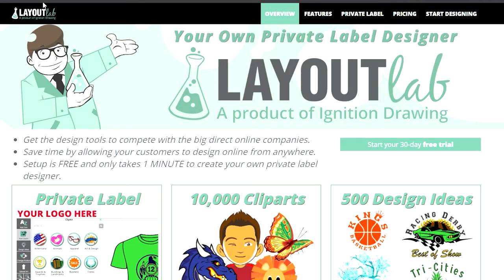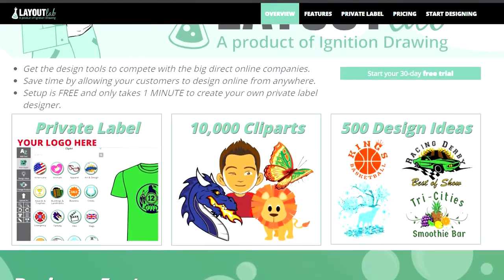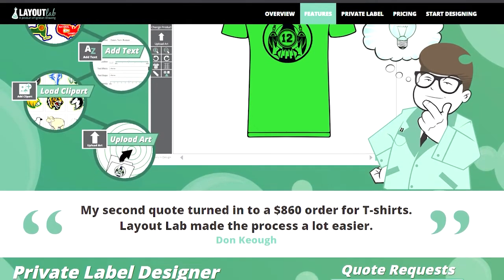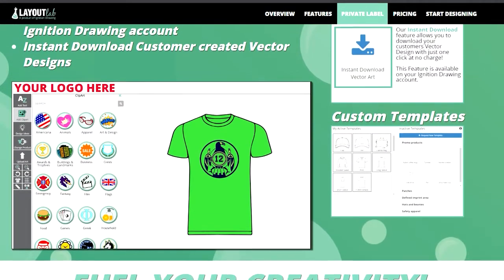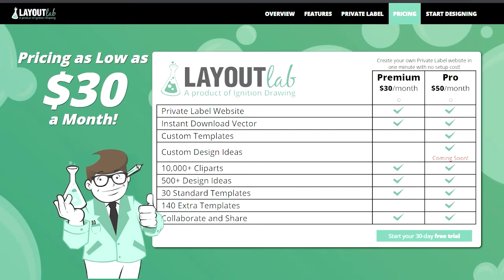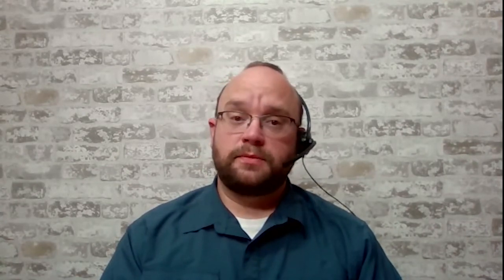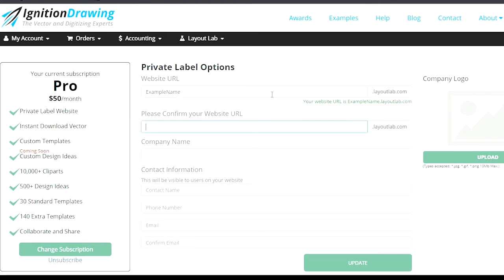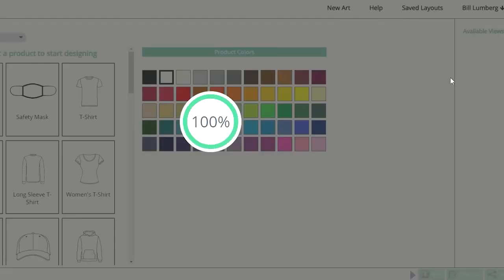Intro to Layout Lab - Subscription Basics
With Layout Lab, get your own “Private Label” online design tool. Layout Lab equips small screen print and embroidery shop owners with the design tools to compete with the big direct online companies.

Save time by allowing your customers to design online from anywhere.

Our product expert Mark will walk you through Layout Lab subscription basics!